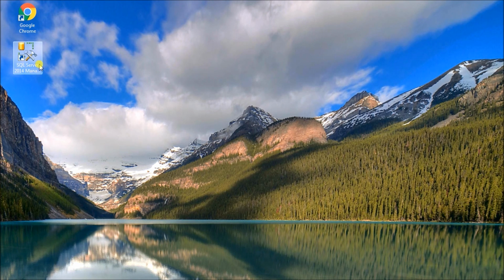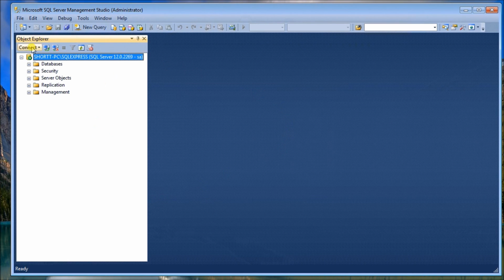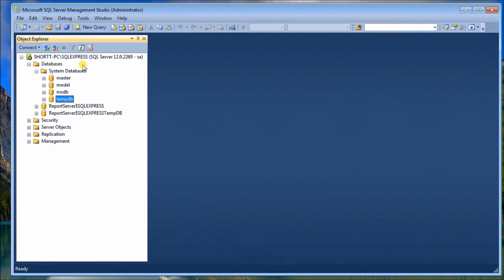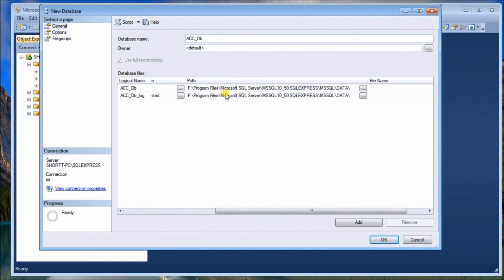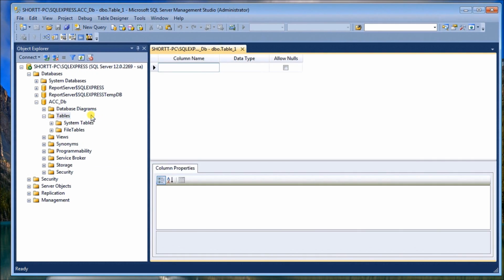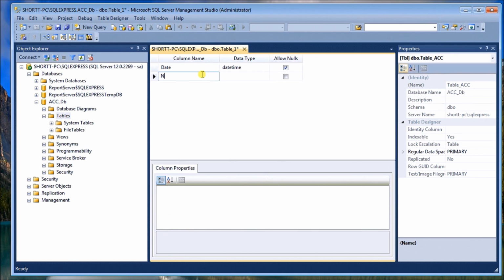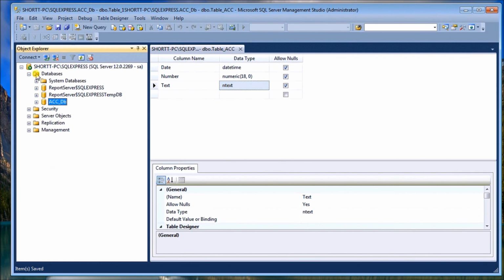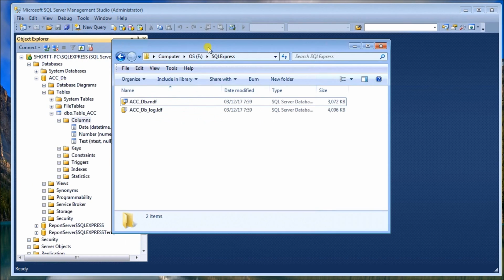No Paid Database? No Problem — SQL Server Express Is Free!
Learn to create a database in the free SQL Server Express 2014 using SSMS — add a table through the GUI, ready for data logging from your PLC apps.

⚡ QUICK ANSWER
You create a SQL Server database in SQL Server Express 2014 through SQL Server Management Studio (SSMS): right-click Databases → New Database, name it, and confirm the file location. Then add a table by defining its columns and data types and saving it. Express is free and holds up to 10 GB — plenty for logging PLC data. Once the database and table exist, your PLC application can connect and insert readings. The full step-by-step with screenshots is in the written guide below.

⏱️ TIMESTAMPS
0:00 - Introduction: Creating a Database in SQL Server Express
0:48 - SQL Server Management Studio (SSMS)
1:57 - The SQL Default Databases
3:15 - Creating the Database & File Location
4:50 - Adding a Database Table
7:15 - Viewing the Database Table

✅ Navigate SQL Server Management Studio (SSMS) to work with Express 2014
✅ Create a new SQL Server database and set its file location
✅ Understand what the default system databases are for
✅ Add a table by defining columns and data types
✅ View and confirm your table, ready for PLC data logging

❓ FREQUENTLY ASKED
Q: How do I create a database in SQL Server Express 2014?
A: In SSMS, right-click Databases → New Database, name it, confirm the file location, then add tables. The full walkthrough is in the written guide.

Q: Is SQL Server Express 2014 free, and how big can the database be?
A: Yes — it's a free edition of SQL Server, ideal for learning and small applications, with a database size limit of 10 GB.

Q: Why use SQL Server for PLC data logging?
A: A proper database lets you store, query, and share PLC data reliably over time — far more robust than a spreadsheet once you're logging continuously.

Regards,
Garry
ACC Automation